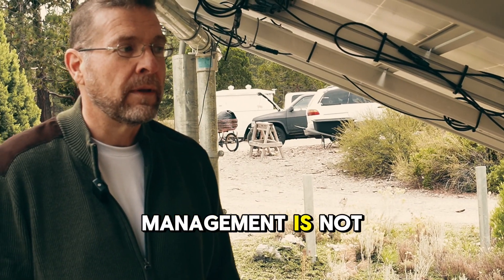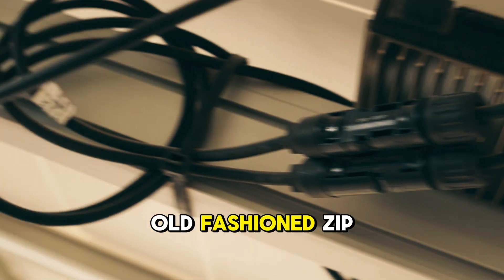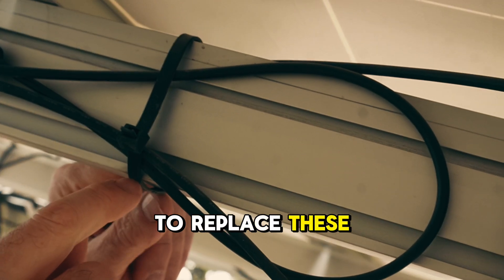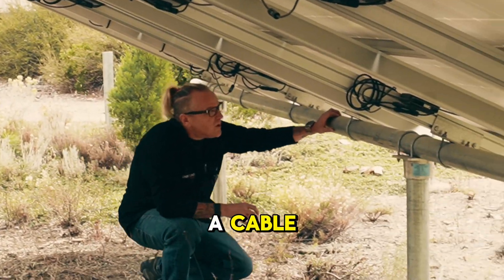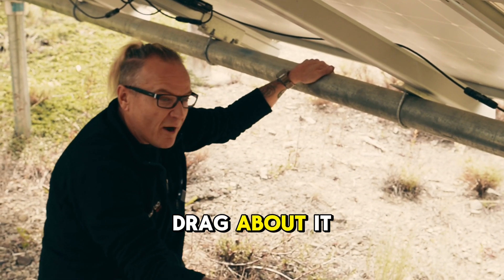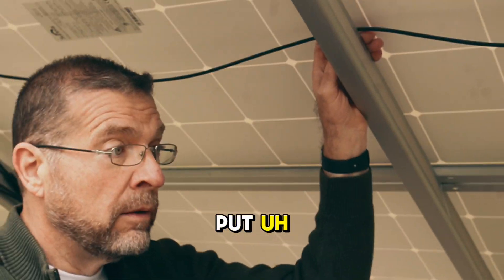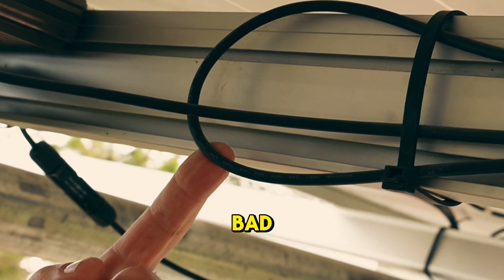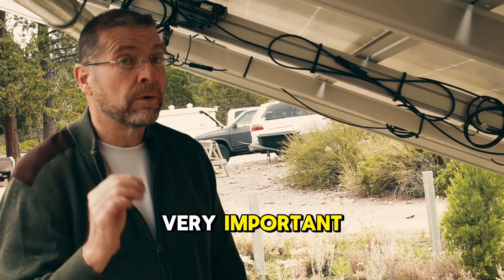DIY Solar Cable Management 101 | How to Avoid Damage, Wear & Tear and Maximize System Performance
Installing your own solar system? Don’t overlook the critical importance of proper cable management—it’s the foundation of a robust, high-performing system that lasts for decades. Whether you’re working on a ground mount or roof mount installation, there’s a lot to know, and we’re here to help. Our team of experts is ready to answer your questions, guide you through best practices, and provide support throughout your system’s lifecycle. With the right advice and guidance,  you can get it right the first time, ensuring reliability, longevity, and lower lifetime costs for your solar system.

💡 What You’ll Learn in This Video:

👉 Why proper cable management is essential for long-term reliability.
👉 Key cable management mistakes DIYers make and how to avoid them.
👉 Pro tips for securing and protecting cables to prevent wear, tear, and failure.

🌟 Ready to take the next step in your DIY solar project? Connect with one of our experts and get the guidance you need for a successful installation